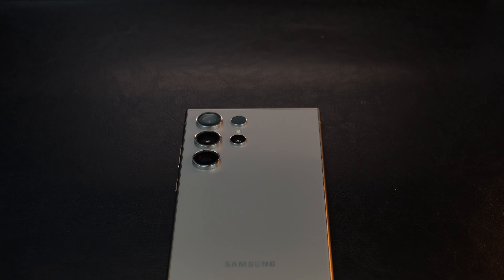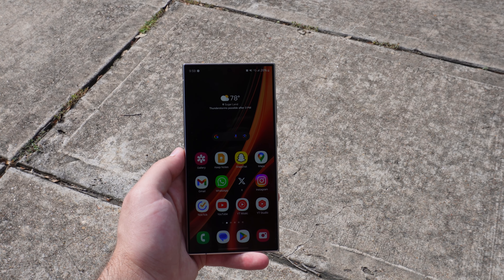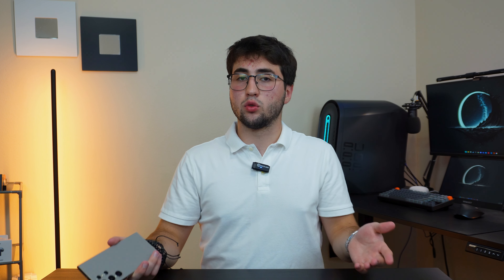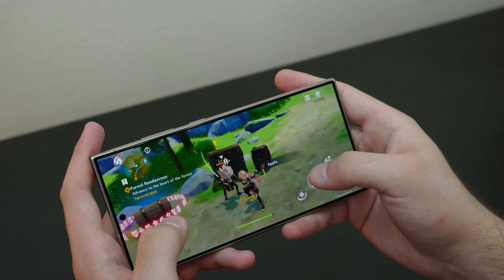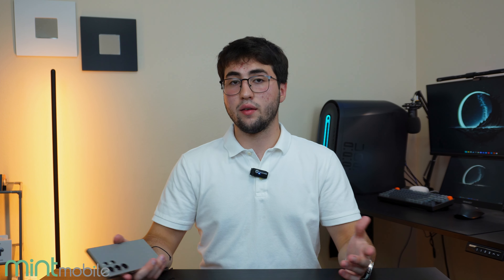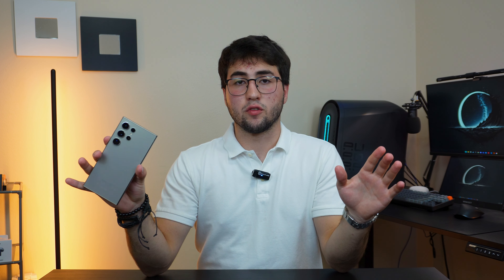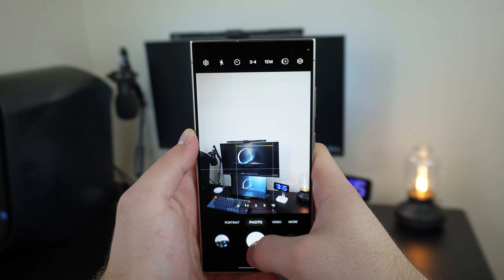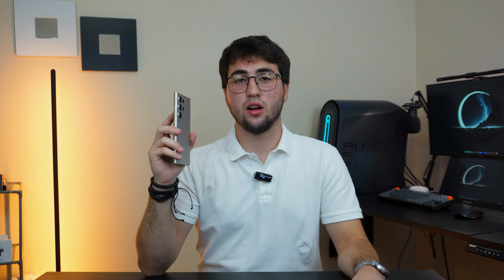Samsung Galaxy S24 Ultra | 6 Months Later!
to get 3 months of premium wireless for $15 a month. A $45 upfront payment is required (equivalent to $15/mo.). New customer on first 3-month plan only. Taxes & fees extra. Speeds slower above 40 GB on Unlimited. for more details.
Join me as I dive into the Samsung Galaxy S24 Ultra after more than six months of daily use. Is it still worth it? Let's find out!

Time Stamp:

0:00 Intro
0:45 Display
2:22 Battery
3:57 Performance
6:45 Design
8:30 Camera
9:58 Final Thoughts